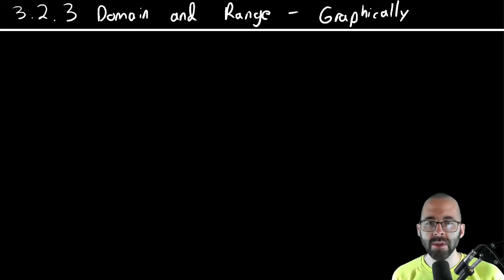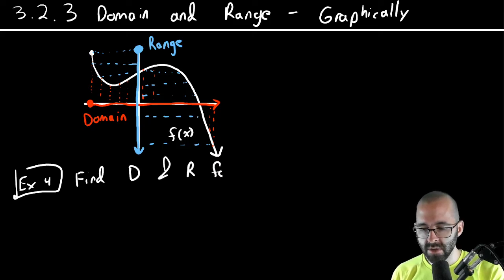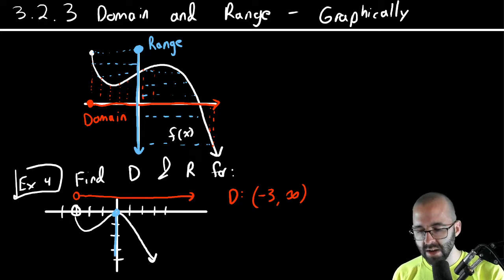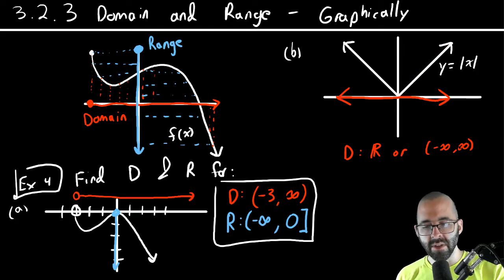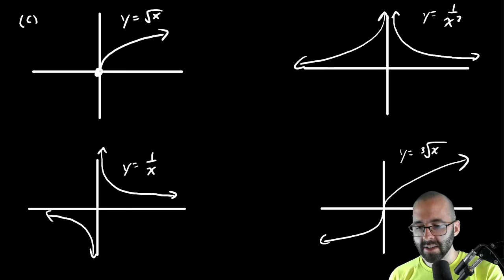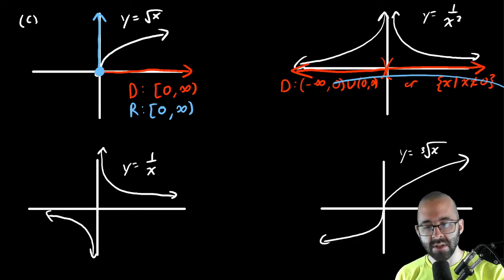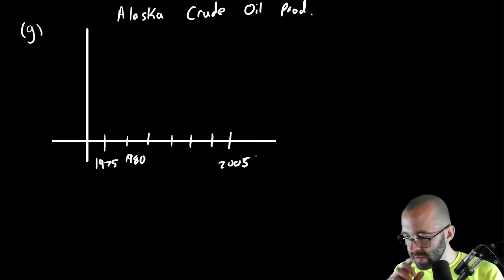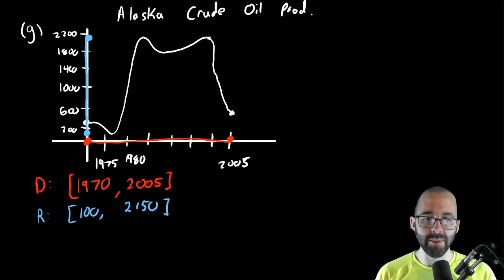3 2 3 Domain and Range Graphically